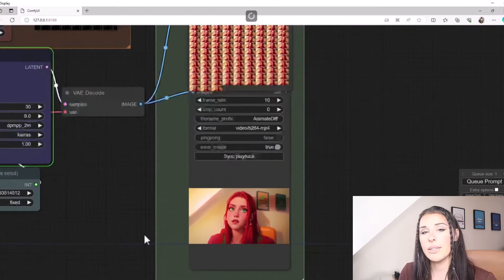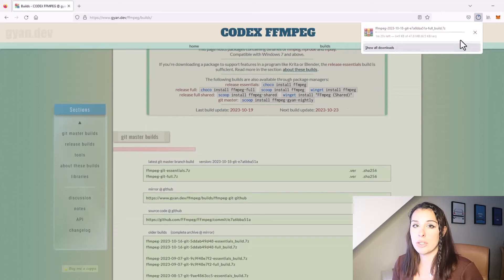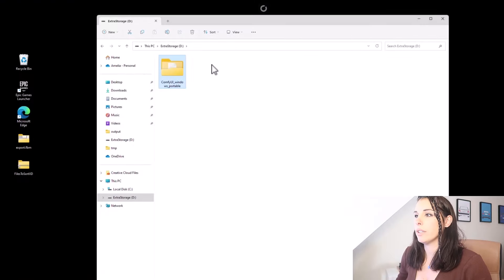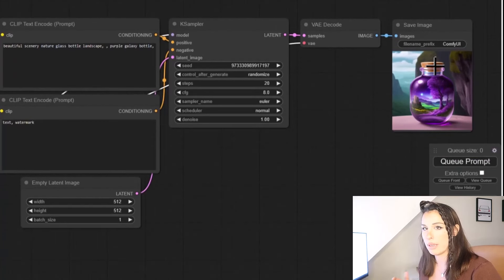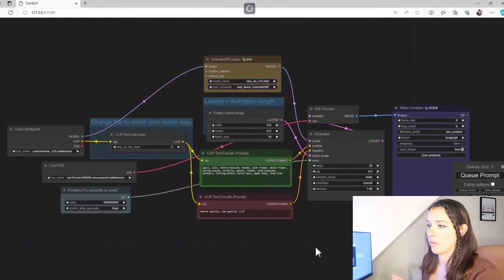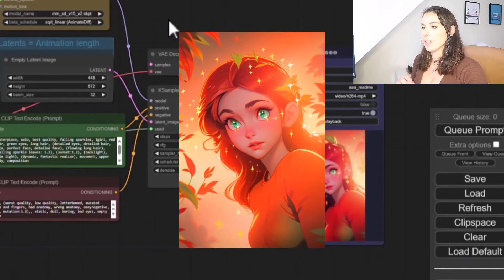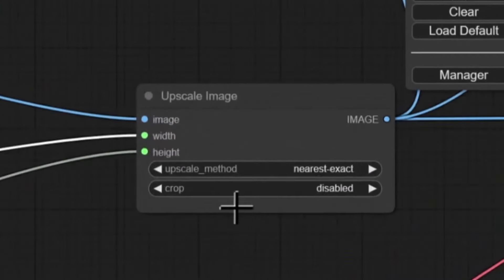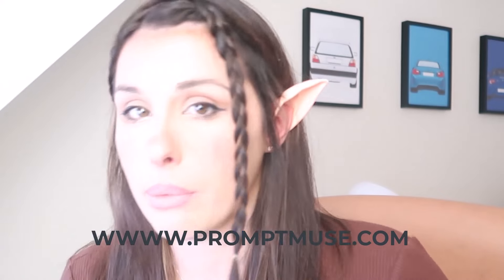Ultimate Guide to Seamless AI Animations (Even on Low-End PCs!)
🚀 Getting Started with ComfyUI and Animate Diff Evolve! 🎨

In this comprehensive guide, we'll walk you through the easiest installation process of ComfyUI and Animate Diff Evolve. Even if your computer doesn't meet the system requirements, we've got you covered with a handy workaround. P.s Was going through an allergic reaction to coffee whilst filming this...

Animated videos are a ton of fun, and we'll focus on creating amazing animations. Whether you're a seasoned animator or just starting, this guide is designed to make you feel right at home with ComfyUI.🎥

🔥 What's in Store for You? 🔥 Timestamped
✅ 0:00 Step-by-step installation instructions for ComfyUI and Animate Diff Evolve.
✅ 1:45 System Requirements & Tips for overcoming system requirements challenges.
✅  3:31 Software dependencies
✅  4:05 Installing ComfyUI & comfyUIManager
✅  8:25 Basic Workflow Overview
✅ 11:35 Installing Animate Diff ) Kosinkadink
✅ 17:18 Text To Video
✅ 18:35 Add A Lora to Add more details
✅ 20:45 Video To Video Animations Workflow
✅ 26:17 Prompt Travel/ Batch Prompt Schedule
✅ 26:29 Cannot be Unseen, once viewed

🔗 Explore Useful Tutorial Links:
Shadow.Tech PC in the Cloud ( My Code is referral 8745831)

By the end of this guide, you'll be ready to unleash your creativity and create epic animations of your own using ComfyUI and Animate Diff 🎉